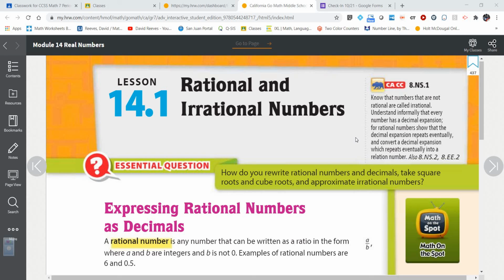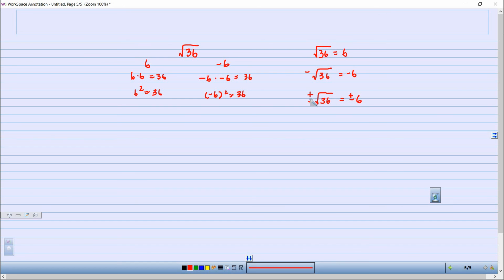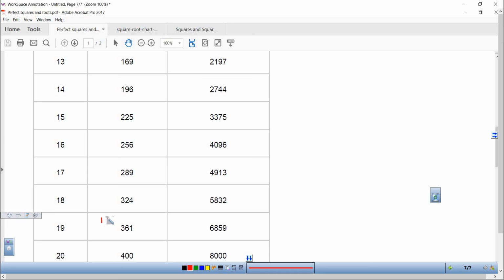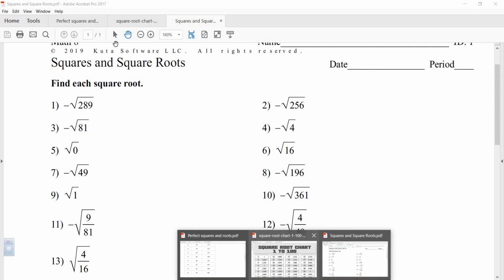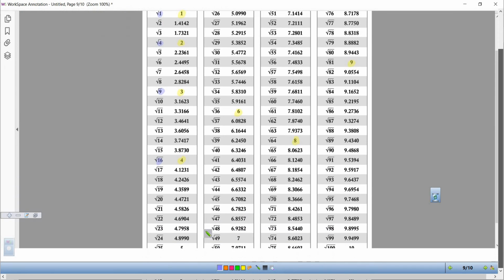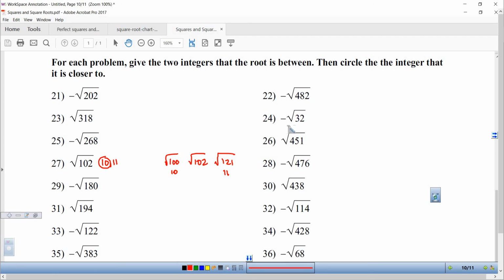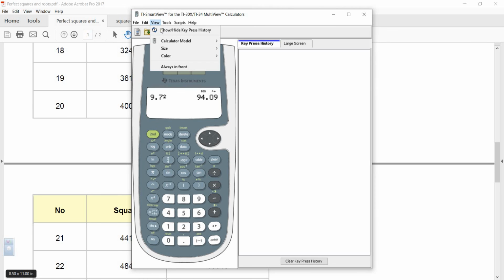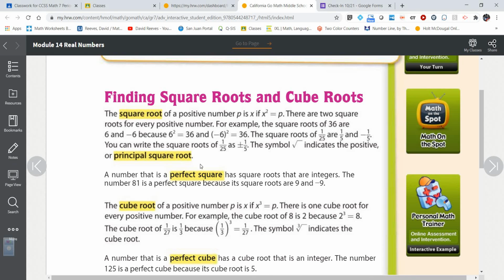Rational and Irrational Square Roots